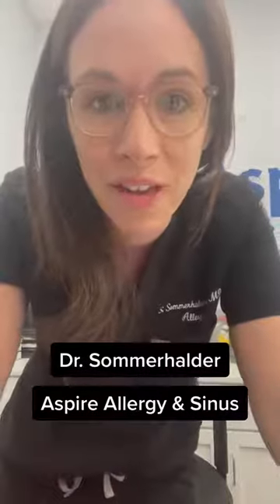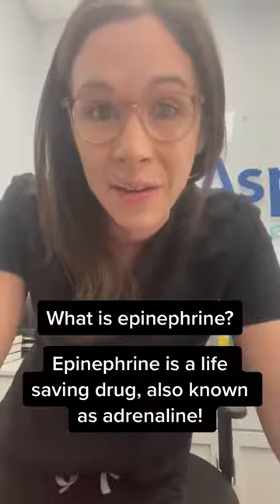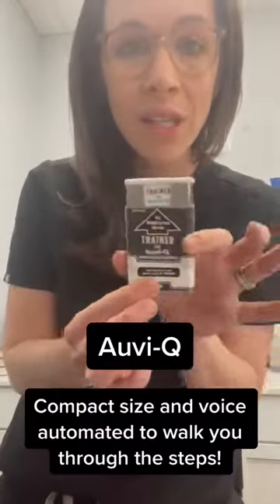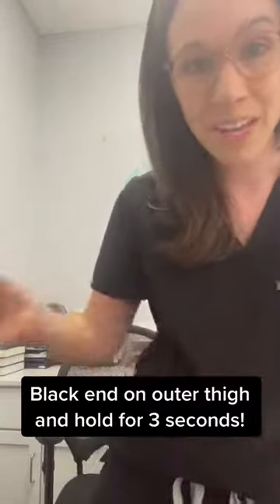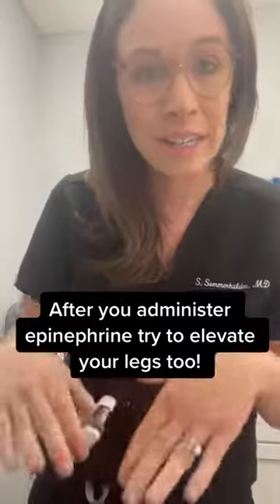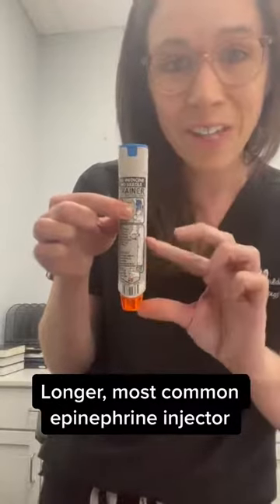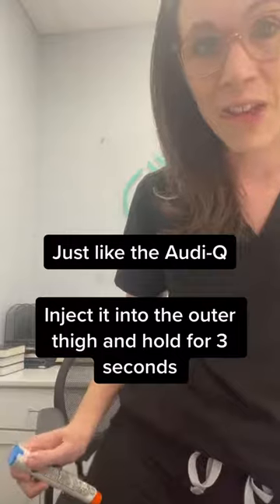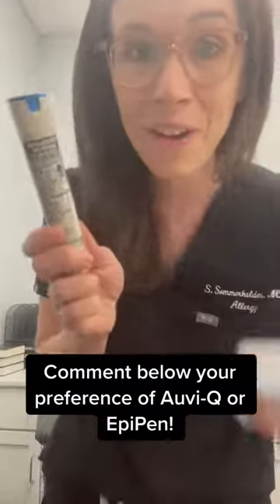Epi Pen vs Auvi-Q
What is epinephrine? What’s the difference between an EpiPen and Auvi-Q? Dr. Sommerhalder answers all and more epinephrine.

Which is your preferred choice? 💉